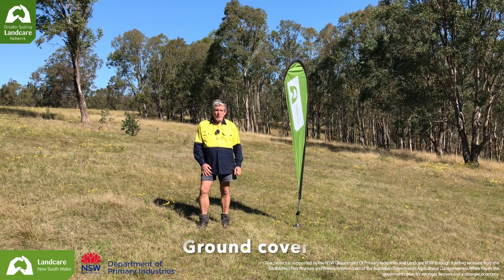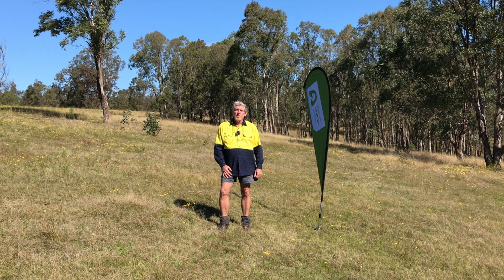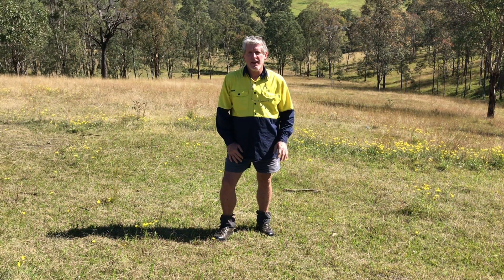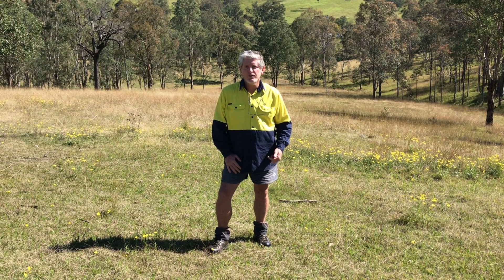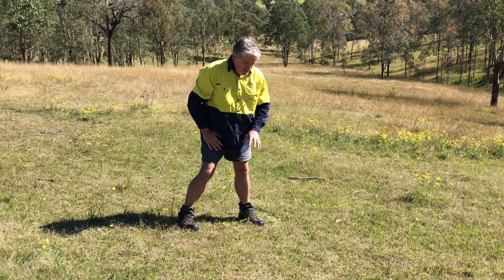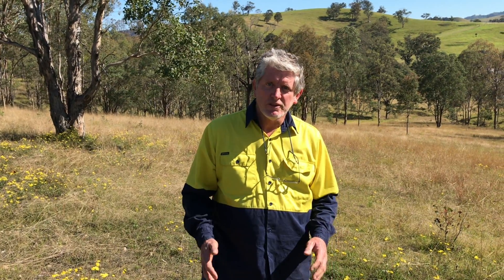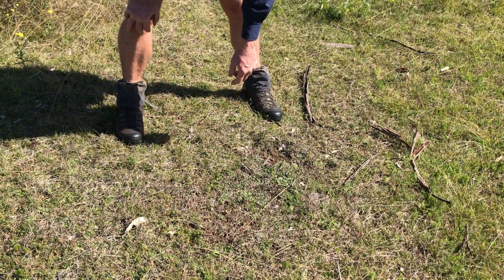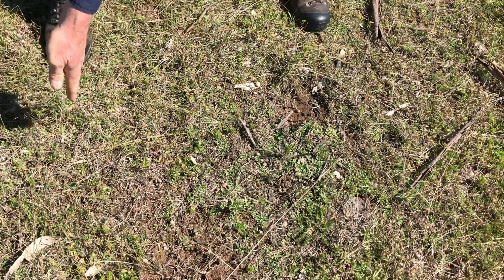Ground Cover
Part of the Soil Health Series